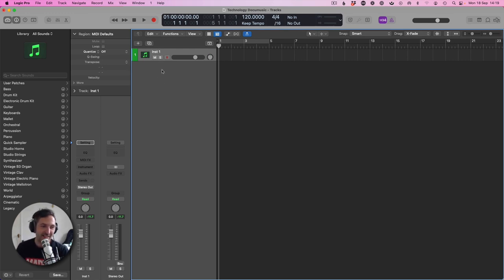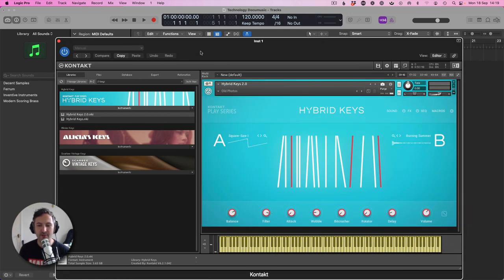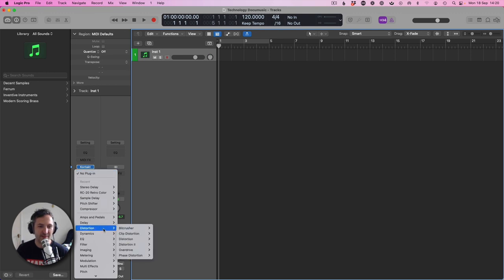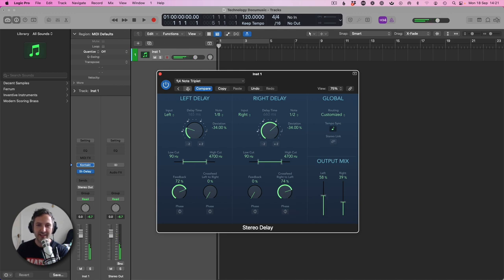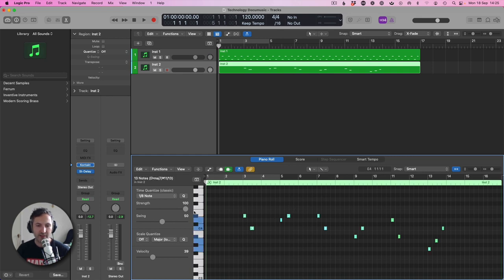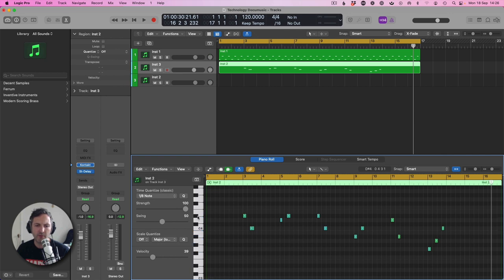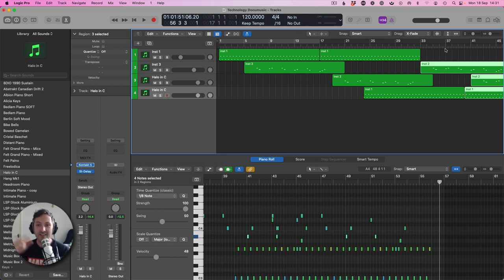Documentary Music in Seconds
In this video, I show you how you can produce music for a technology documentary in a matter of seconds.